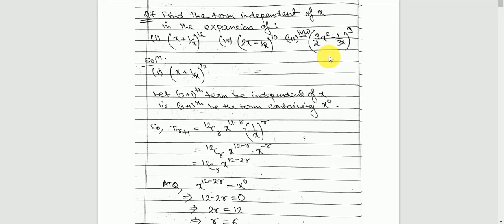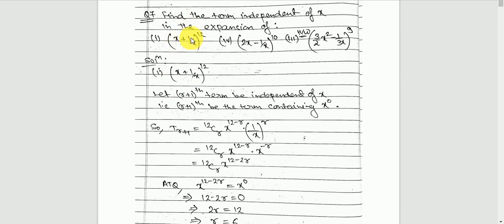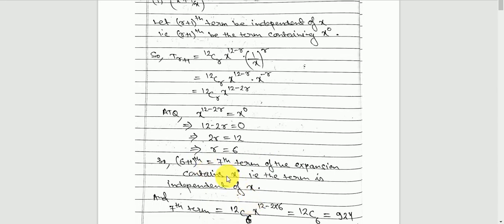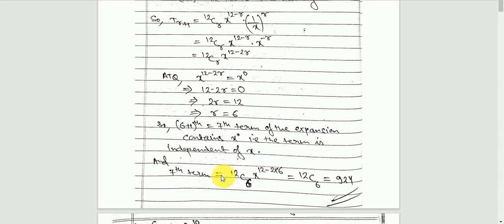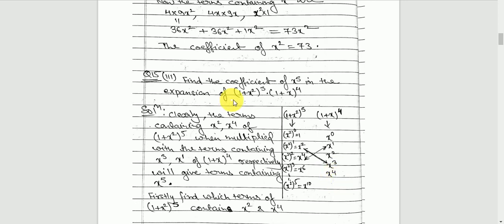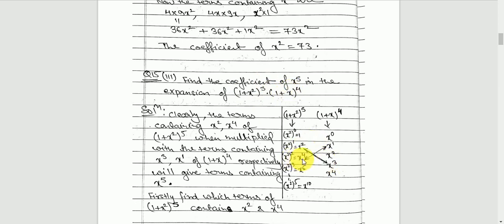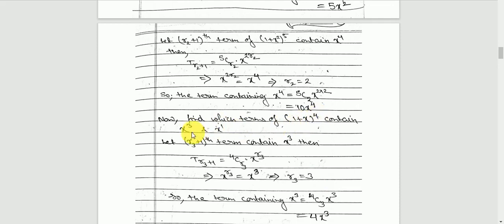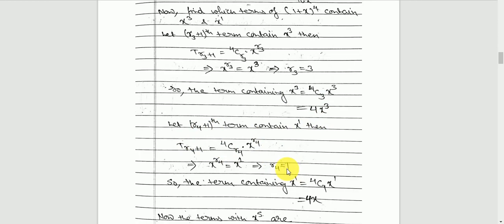Binomial theorem 3 By: P. K. Sir